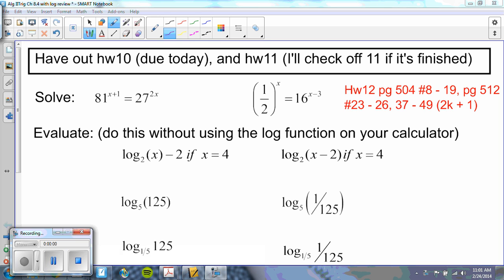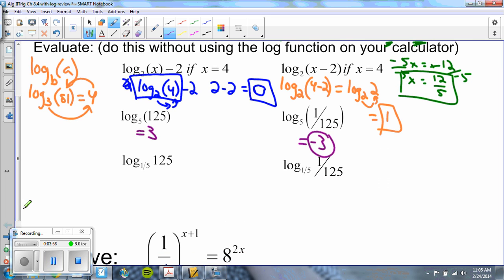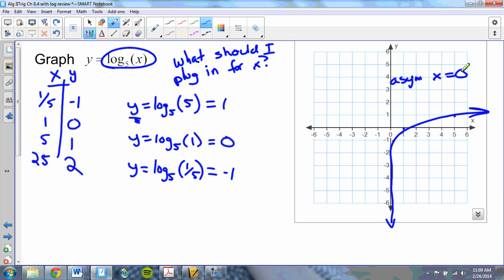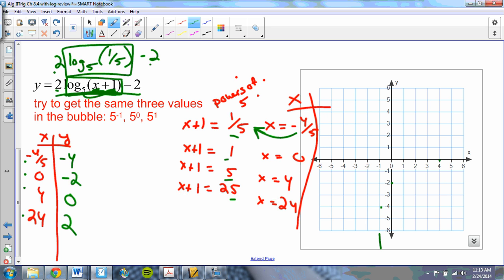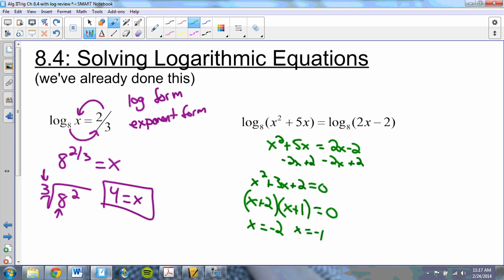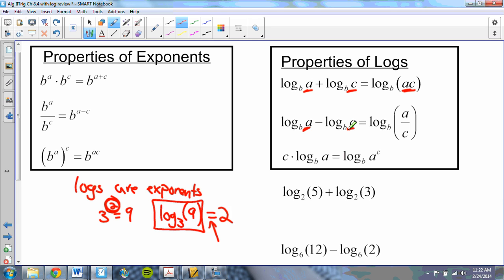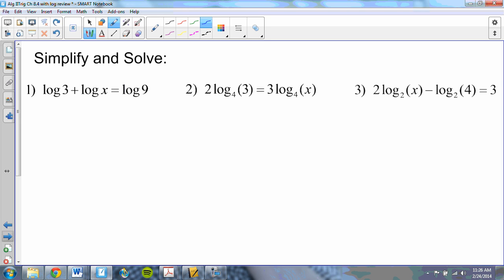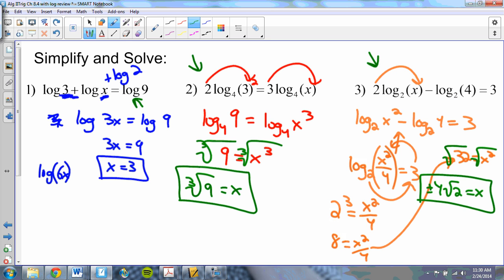Alg II Trig Class Notes 2014 02 24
Solving log equations and properties of logs.